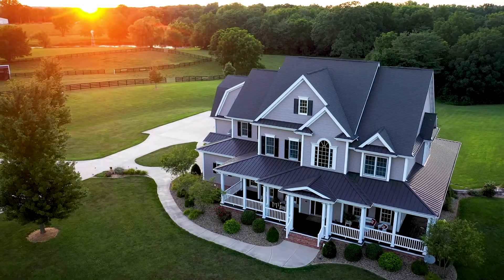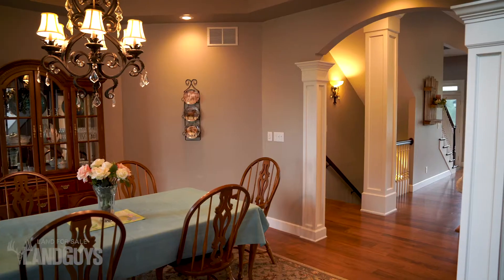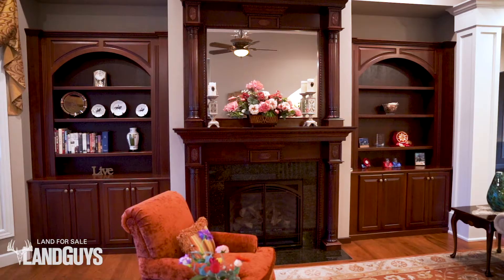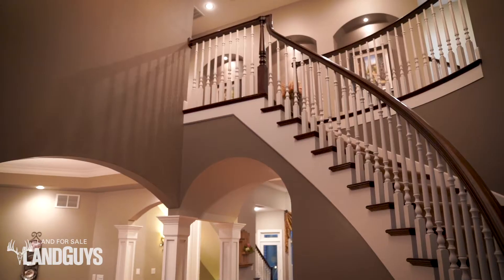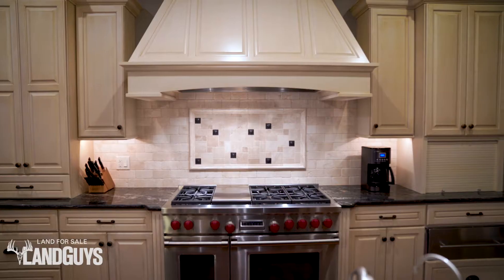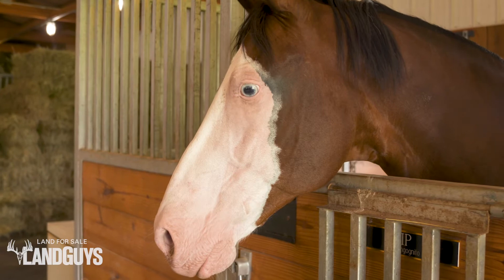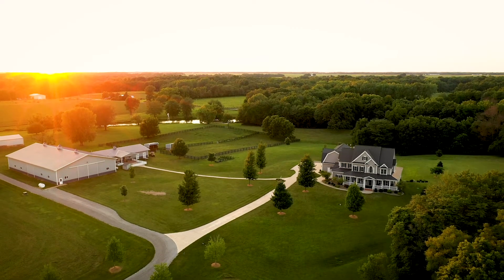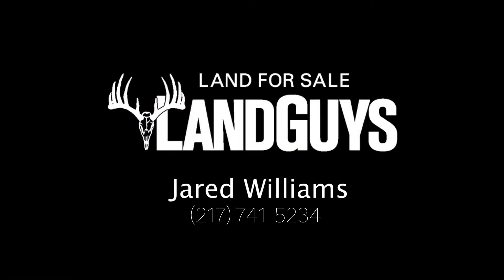Luxury Home With Heated Horse Barn On 25 Acres For Sale (Sangamon County, IL)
Beyond Amazing! This quite possibly may be the nicest house on the market today. Check out the photos of this luxurious executive home with all of the best amenities, features and highest quality burrowed in the middle of nature. Located 10 minutes from Springfield’s West side, this custom built 8,280 finished sq. ft. home will impress. It’s also a horse lover’s dream!

LUXURY HOME:
Nestled on 25 beautiful acres, this home is a great place to raise a family, enjoy nature in your backyard or get away from the city. This quiet country setting is just what you need. The artisanship on this home is second to none with the highest quality materials. Beautiful landscaping greets you upon your arrival and a stamped concrete porch offers an attractive entry to the home. When you open the front door, you instantly have access to your own private sanctuary. A grand two-story entry with a spectacular staircase sets the tone for luxury and spaciousness. The entry and living spaces efficiently flow throughout the home. The kitchen offers the best appliances and designs with space for feeding family and special guests. It also includes a wine cooler, abundant cabinet space and large pantry. This house offers casual dining or formal dining in the dining room. The home features five bedrooms suites each with their own full bathrooms, walk in closets, beautifully designed showers, tubs, features and decor. Remarkable views from all rooms. There is an additional full bath in the partially finished basement and full service laundry facilities on both main levels.

The master suite is just what you’ve been dreaming of. Built to impress, this suite is perched high above the property giving you some amazing views. The custom designed Master bath will not disappoint as it has more than you would expect. The master bedroom walk-in closet provides plenty of space for your wardrobe and you’ll be amazed by the size. The well-appointed oval office exceeds the expectations of a home office and offers a quiet, creative space.
The large finished basement provides ambiance with custom woodworking, a built in bar, and large open space for quality time together. A well-equipped, state of the art movie room will keep you entertained as you enjoy 4K video on a 90″ flat screen TV. Comfortable in-floor heating keeps you warm in the winter and geothermal keeps you cool in the summer with significant savings on utilities.

The four-car garage is spacious and will give you the room you need for your vehicles, four-wheelers and other toys you’ll want to enjoy.

BARN:
The heated horse barn is 40×80′ and features high ceilings, great lighting and individual horse stalls. This barn simply the best features for your equine friends with 7 indoor stalls, a wash room, tack room and a huge indoor riding arena. The attached riding area is 72’x120′ with an excellent sand bed that is ready for riding. To top it off, enjoy the country ambiance of a separate recreational room off the barn where you can relax, entertain and enjoy time with family with a custom bar. For those without horses the buildings and facilities can easily be converted to meet any of your recreational, business or social needs.

OUTDOOR:
Outside you’re in the middle of nature’s best with a combination of well-maintained grounds and woods. The outside includes brick patios, outdoor fire pit with composite decking on three sides of the building that wrap around, all under cover of a beautiful porch. Fenced Pasture/Hay Field/Wooded.

Seeing is believing! Please check out the photos and videos of this magnificent home and property. Live the lifestyle you’re earned in the privacy of the country, yet just minutes from town.